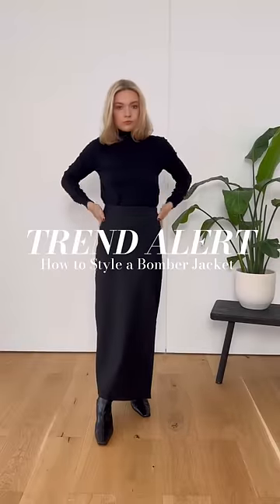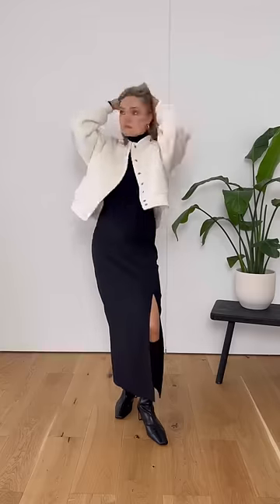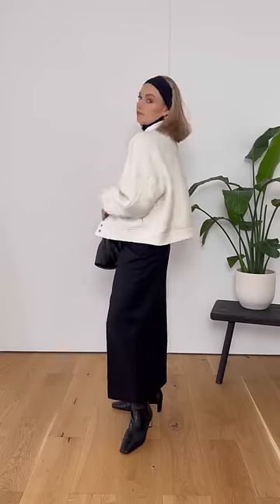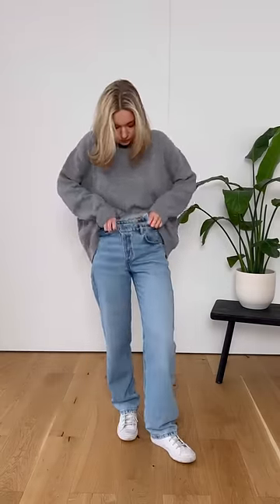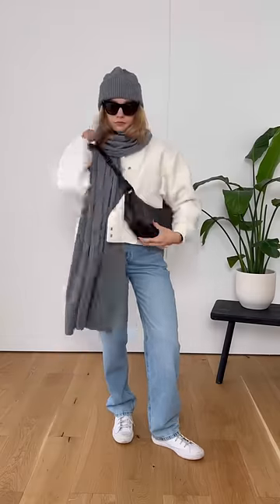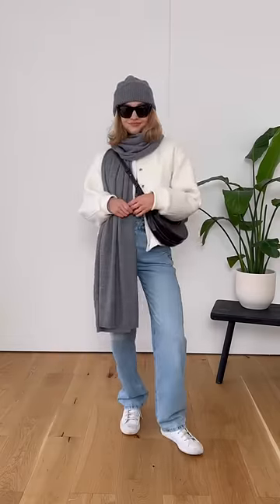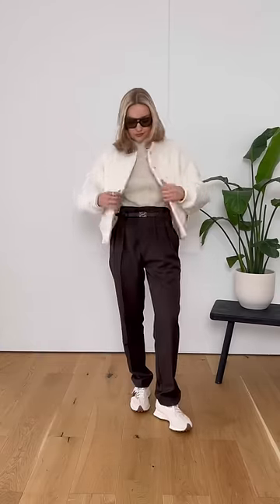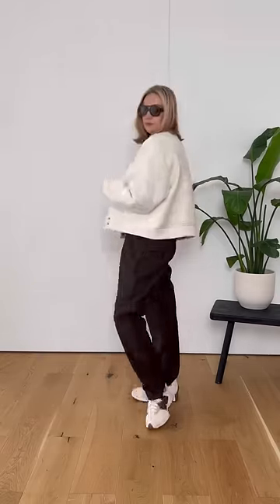HOW TO STYLE A BOMBER JACKET (‼️Trend Alert‼️)